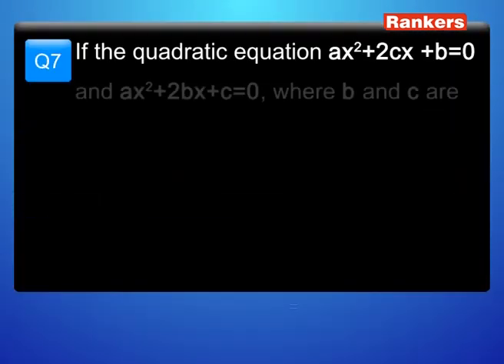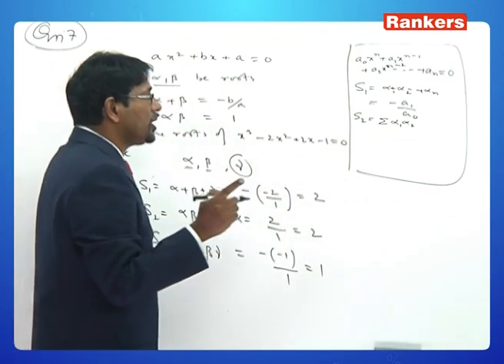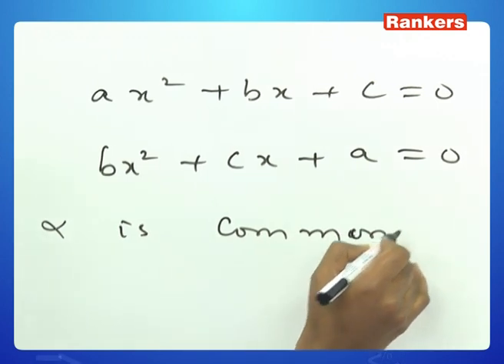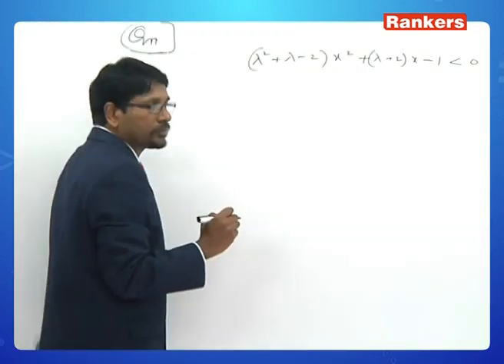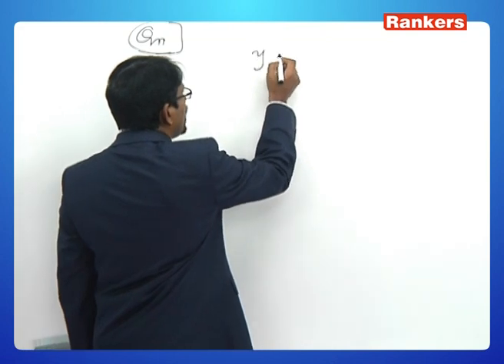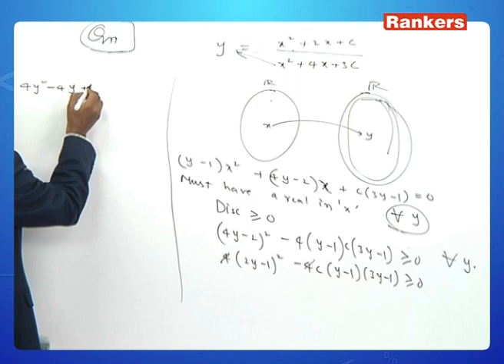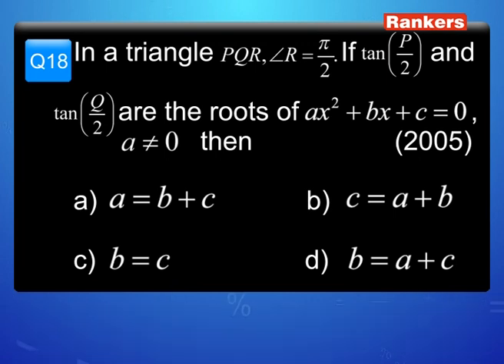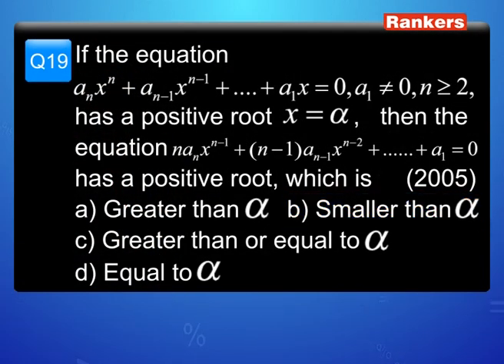MATHS SRINIVAS 25 10 13